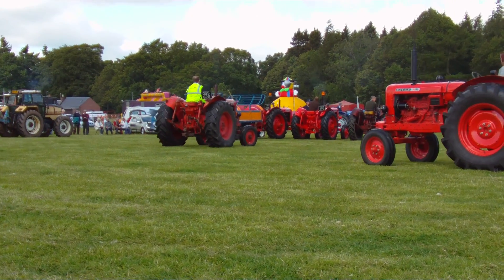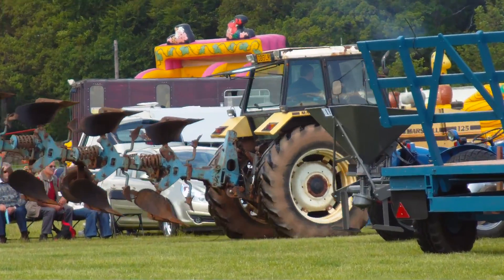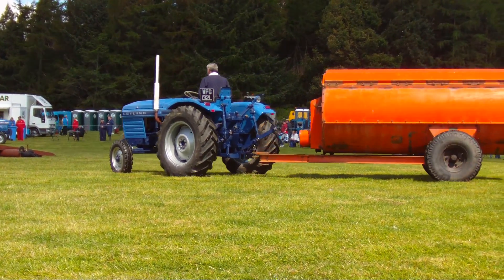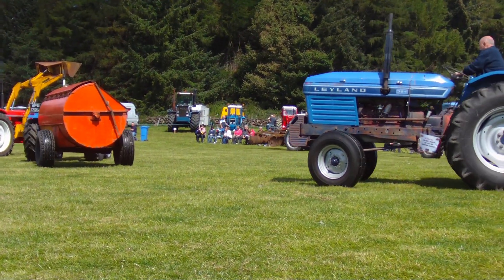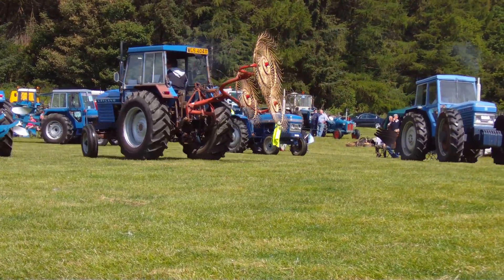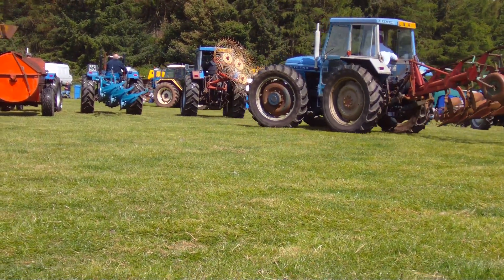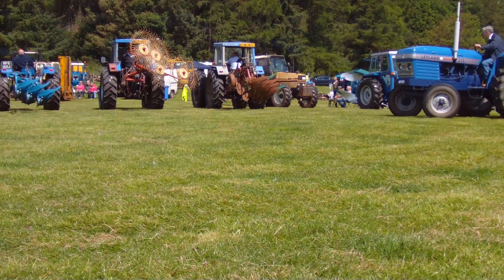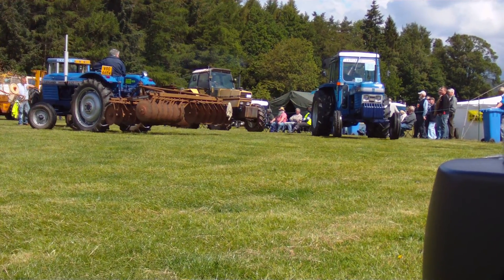Leylands, Nuffields and Marshalls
Leylands, Nuffields, and Marshalls at Fife Vintage Rally 2011, and a rare Bray Conversion on a Leyland.